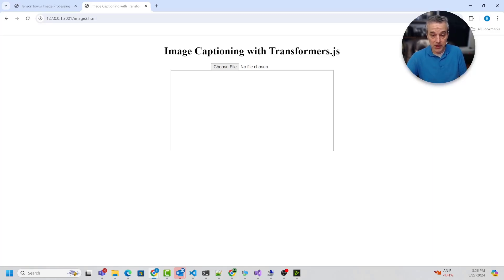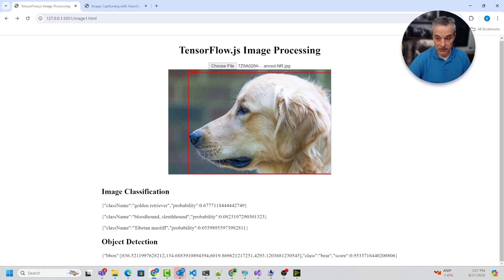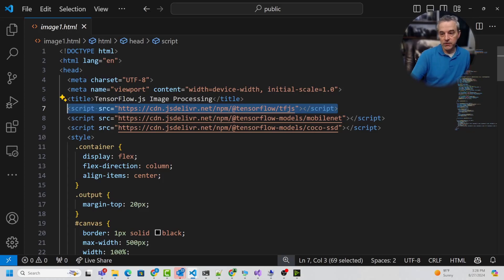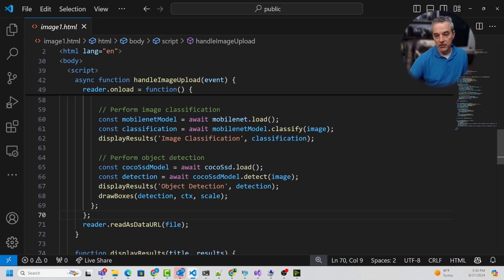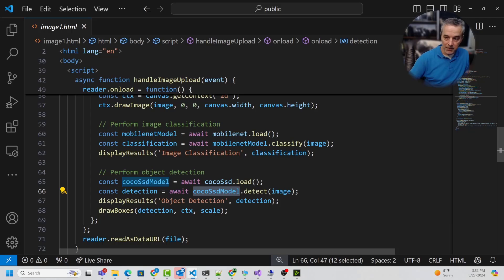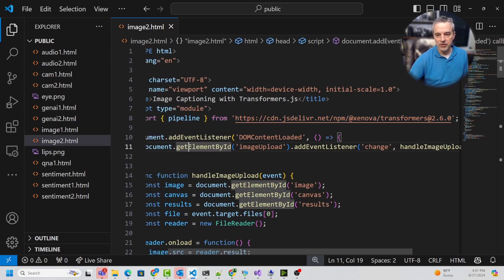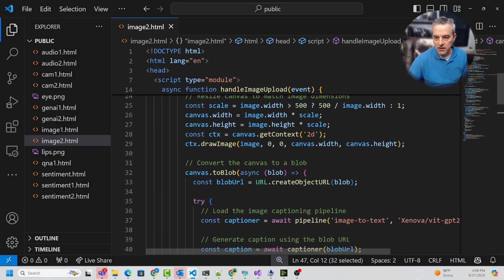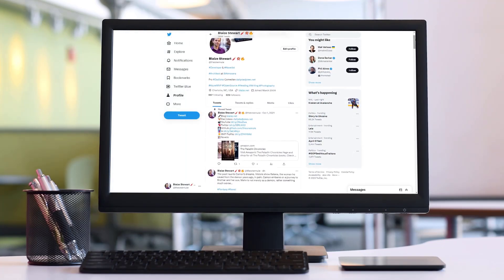A.I. Image Processing in the Browser! No Server Needed!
Discover how to harness the power of AI directly in your web browser using TensorFlow.js and Transformers.js! In this video, we'll walk you through the possibilities of performing AI-driven image tasks—image classification, object detection, and image captioning—all without leaving the client side. We'll explore how TensorFlow.js allows you to integrate real-time image classification and object detection into your web apps. Next, we'll dive into Transformers.js, where we’ll implement an image captioning models and generate descriptive captions for your images. By the end of this video, you'll have the tools and knowledge to implement these cutting-edge AI techniques in your own web projects, making your applications smarter and more engaging. Join us as we unlock the potential of browser-based AI for image processing!